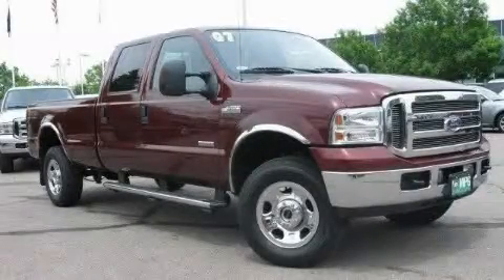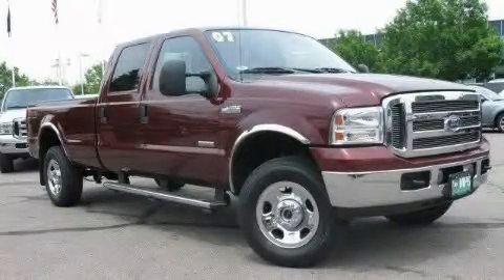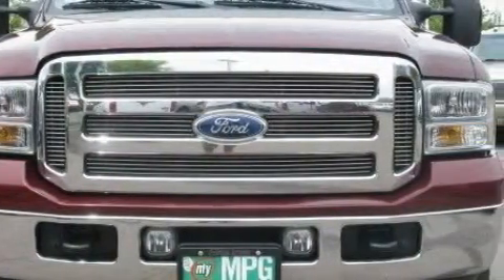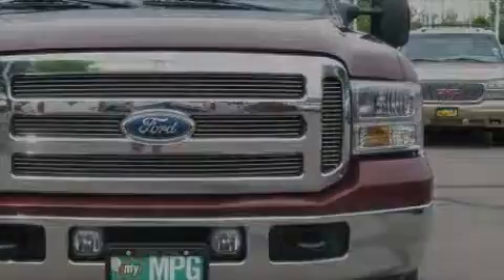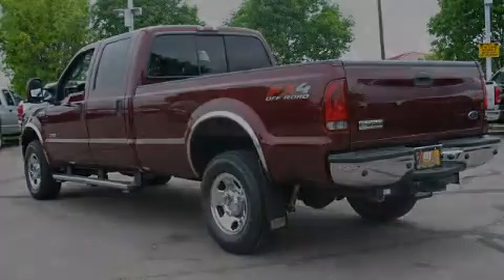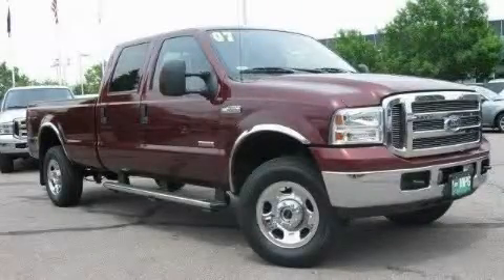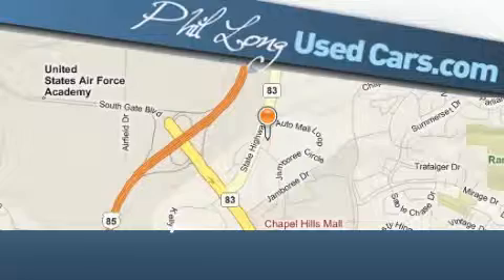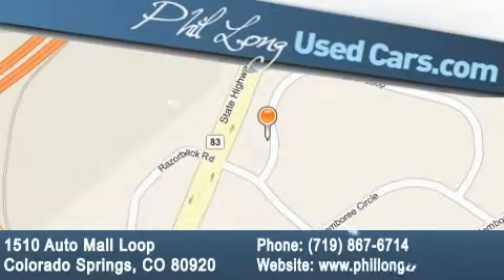Preowned 2007 Ford Super Duty Denver CO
Year: 2007
 Make: Ford
 Model: Super Duty
 Engine: 6.0L OHV V8 TURBO-DIESEL  POWER STROKE  ENGINE
 Trans.: Automatic
 Exterior: Red
 Miles: 30,152
 Interior: Gray

 Preowned 2007 Ford Super Duty Colorado Springs CO